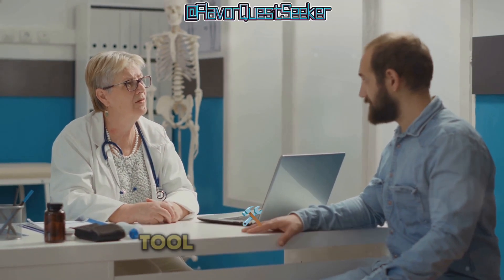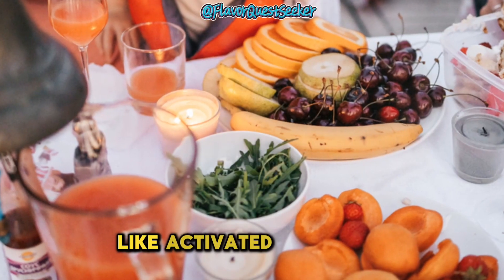“The Power of Activated Charcoal: Gut Detox Explained”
Activated charcoal works by adsorbing toxins and chemicals in the gut. When ingested, it binds to substances in the digestive tract, preventing their absorption into the bloodstream. Instead, the charcoal-toxin complex is passed out of the body through the stool. This is why it's often used in cases of poisoning or overdose, as it helps to eliminate harmful substances before they can be absorbed.

For the gut, it may also help reduce gas and bloating by binding to gas-causing compounds. However, it doesn’t differentiate between beneficial substances and toxins, so it can also bind to nutrients, medications, and other important compounds, which is why it should be used with care.

1.
2.
3.
4.
5.
6.